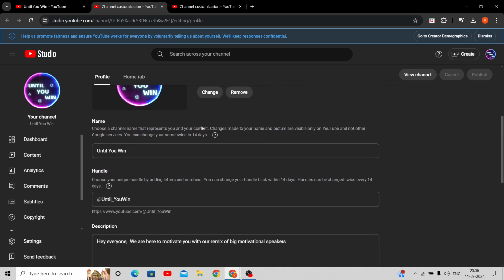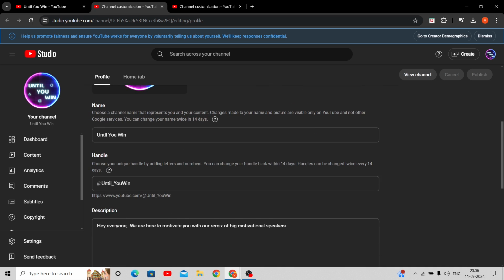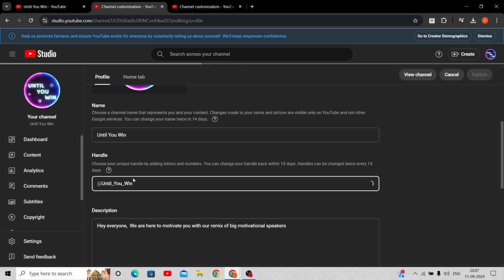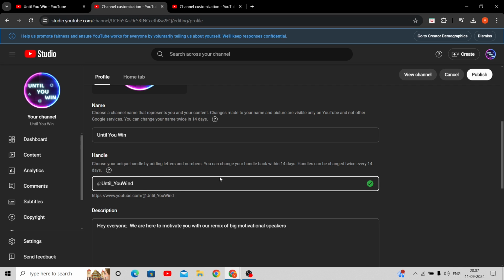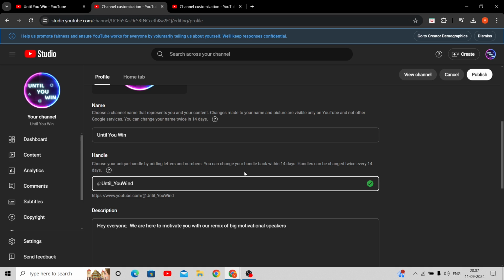How To Change YouTube Channel Handle Name {Full Guide}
Hey everyone,

In this video, I’ll guide you through the steps to change your YouTube channel handle name. This is a quick and easy process to update your channel’s unique identity.

To get started, go to your YouTube channel page by clicking on your profile icon and selecting "View your channel." Your current handle will be displayed at the top of your channel and in the URL below your channel name. Click on "Customize this channel" right below your name.

Next, scroll down to find the handle section. Here, you will see a prompt that says "Choose your unique handle by adding letters and numbers." Keep in mind that your handle must be unique, so if a handle like "Guide Realm" is already taken, you will need to select a different variation that is available. Once you’ve chosen an available handle, click on "Publish" in the top right corner to save the changes.

That’s all you need to do to change your YouTube channel handle!